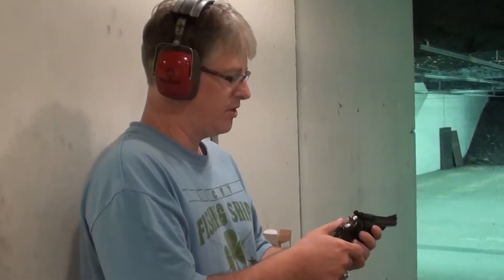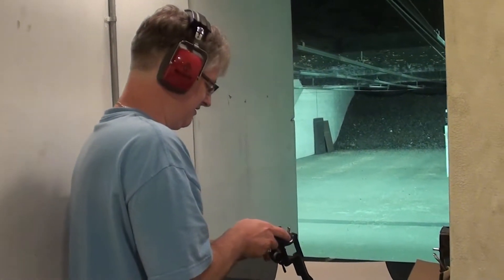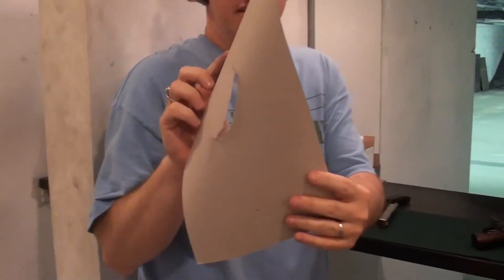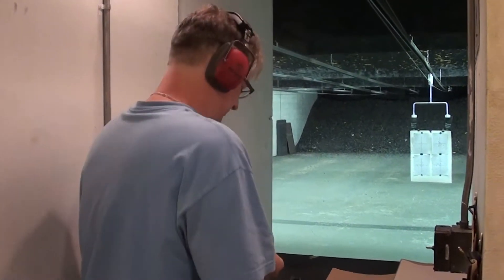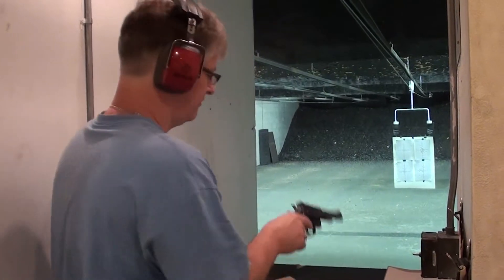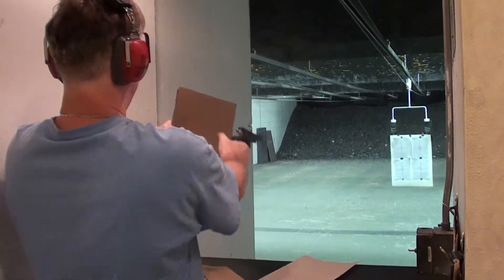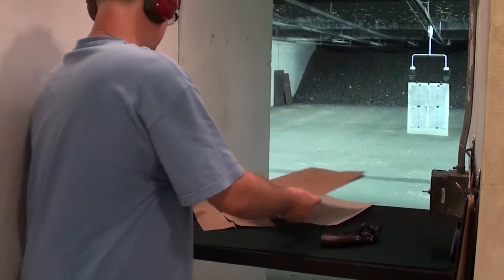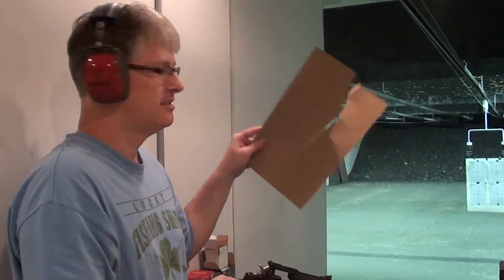Ruger Security Six: Perpendicular Gas Venting, Don't Stand Next to a Revolver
A demonstration of how gases vent perpendicular to the direction of fire from a revolver. The first two shots are .38 special, the next two are .357 magnum. This is obviously not a scientific test, but the effects of the gases are clear. My left hand is well clear of the revolver. The first shot with .357 magnum blew the cardboard right out of my hand. There is a gap between the cylinder and the barrel, gases vent sideways as well as down and out the barrel. This gap is generally only .004" to .006", but that is enough for gases to escape. For safety, do not stand next to someone firing a revolver, stand well behind them. This is also a good reason for eye protection whenever near someone shooting.